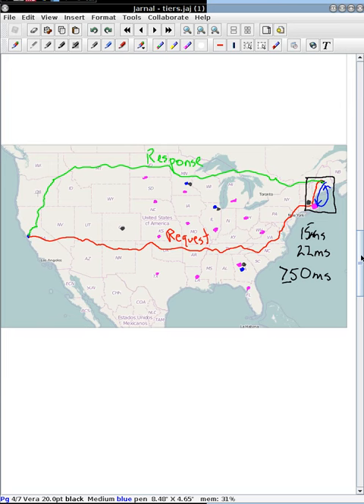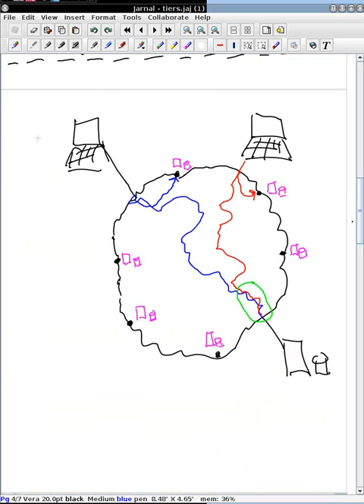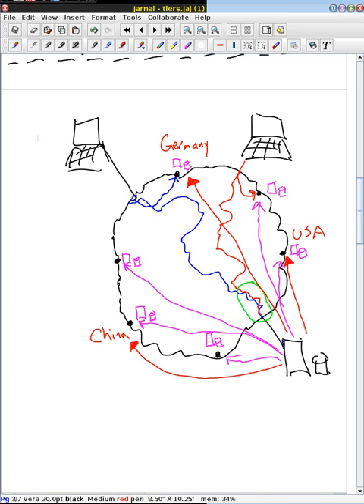Distribution of content in a CDN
We explore several broad ideas for how a CDN gets content to various nodes on the network.